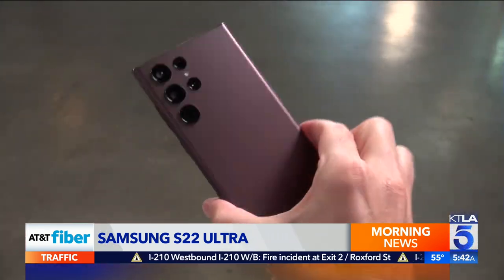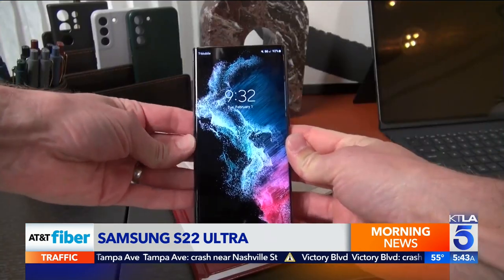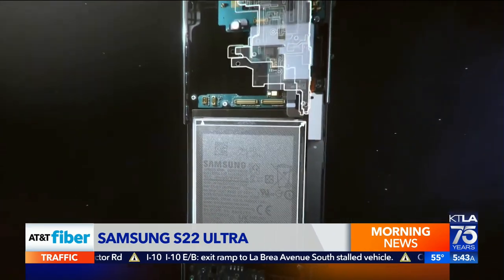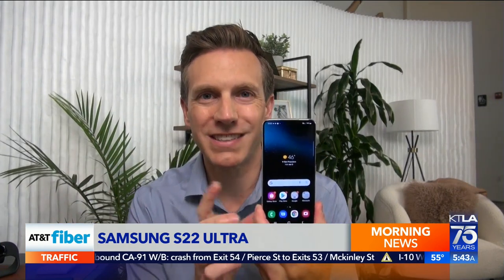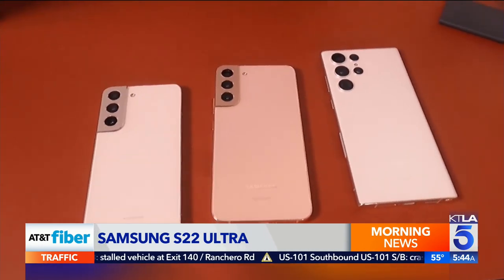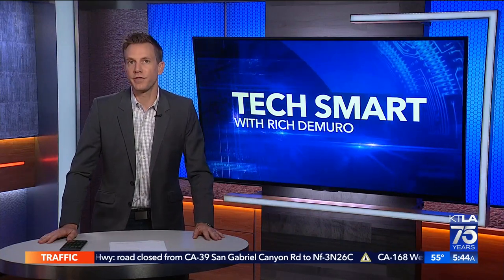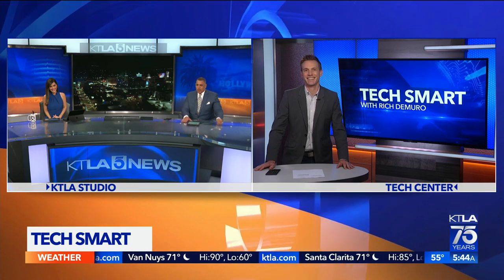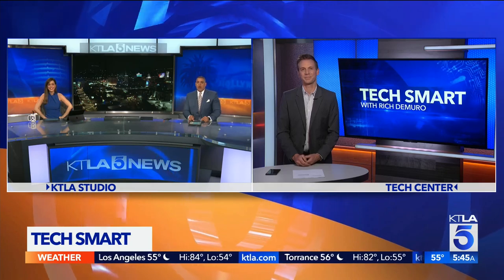Samsung S22 Ultra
Rich DeMuro takes a look at Samsung's latest S22 lineup of smartphones.